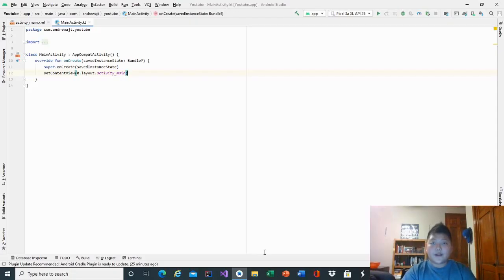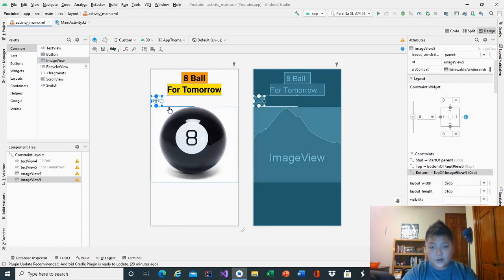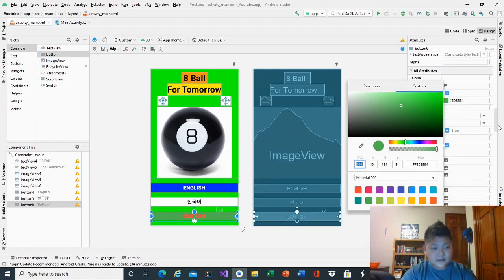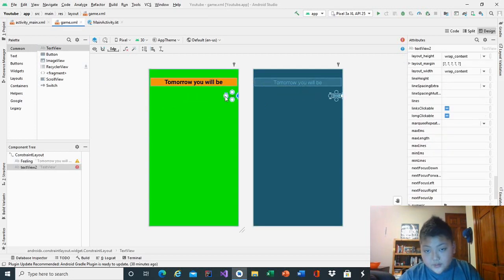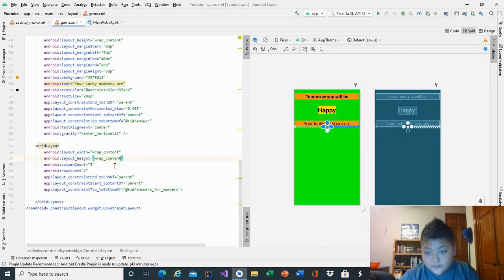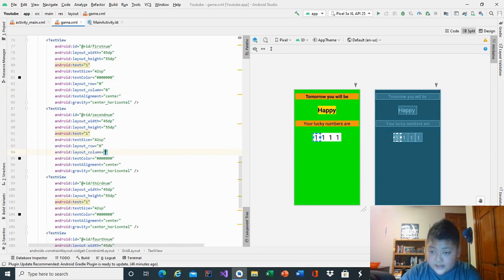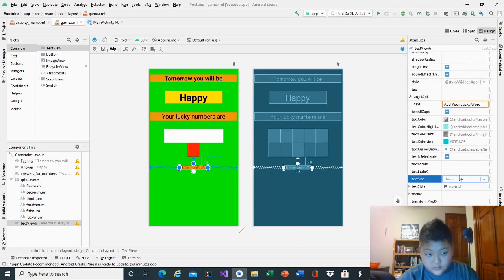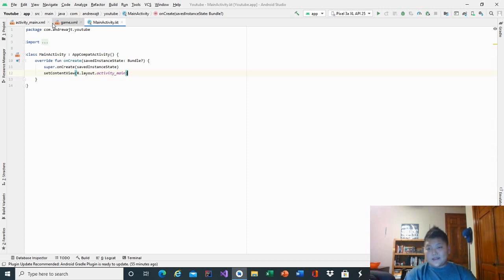Android Studio 8 Ball Game Tutorial | Part 1 | Layout | Using Kotlin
In this video we will create the menu for the 8 ball app and the game layout.